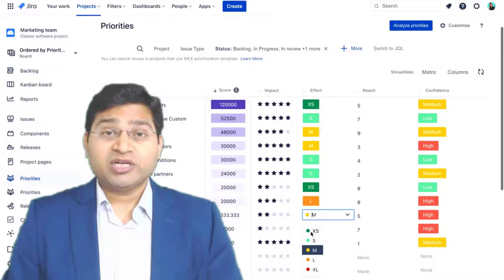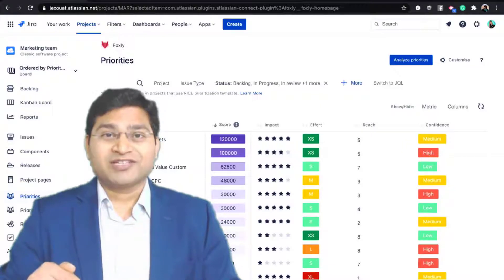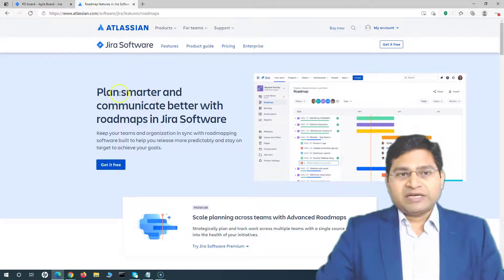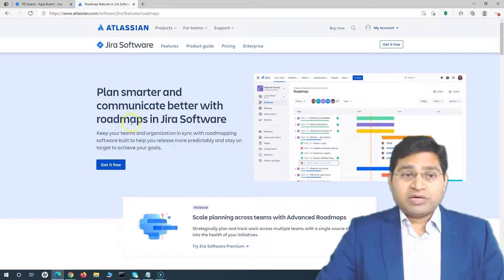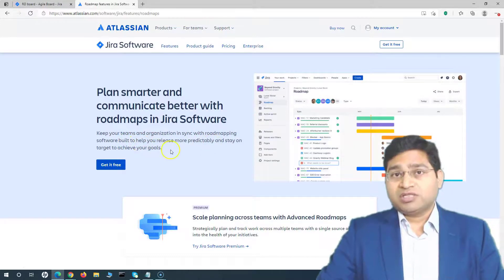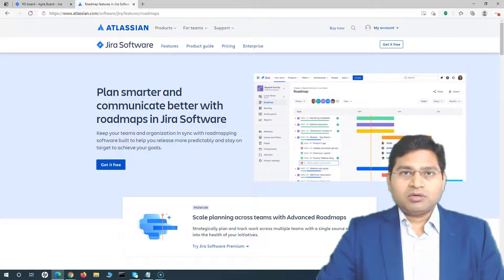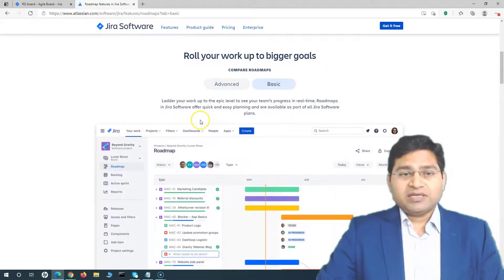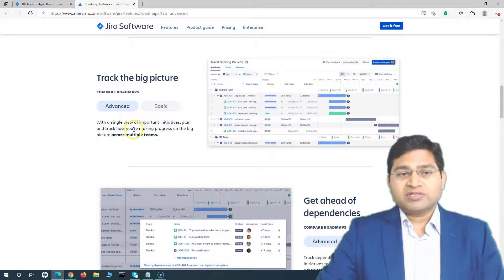Jira Roadmaps Tutorial #1 - Introduction to Jira Roadmaps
This Jira Roadmaps tutorial series will cover complete details about Jira basic roadmaps and Jira Advanced roadmaps. We will learn how to use Jira roadmaps to manage and deliver your projects.